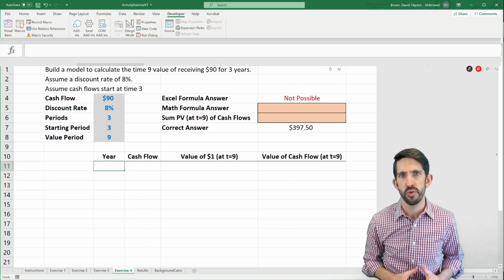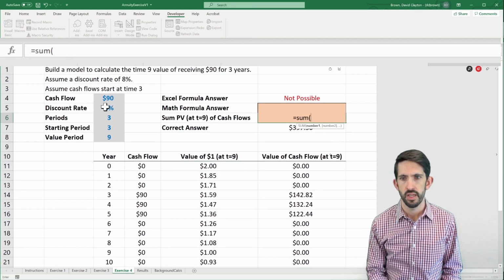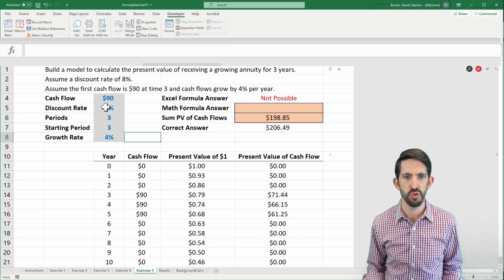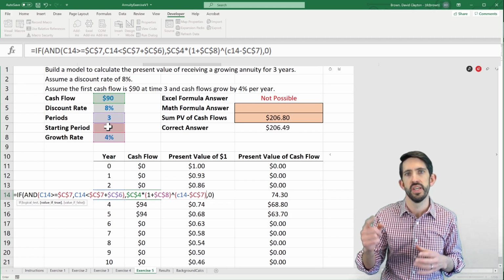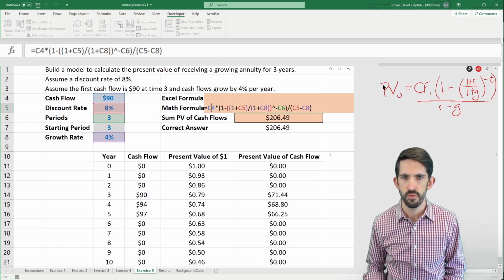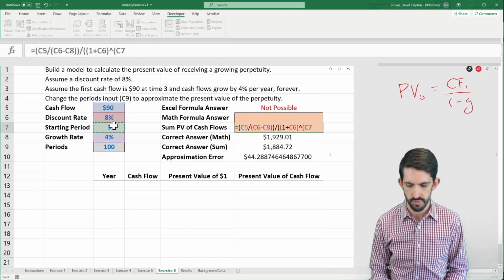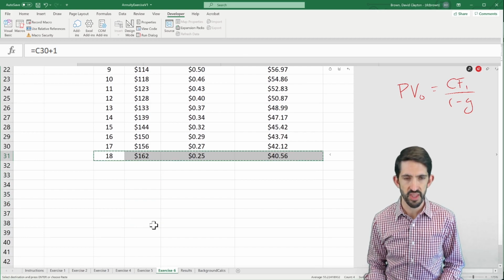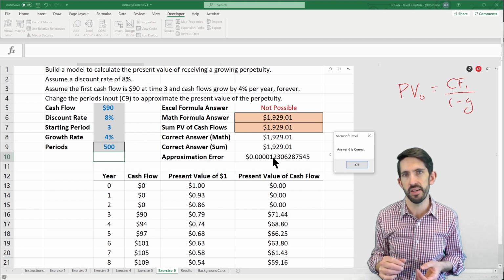Annuity Exercises Part 3